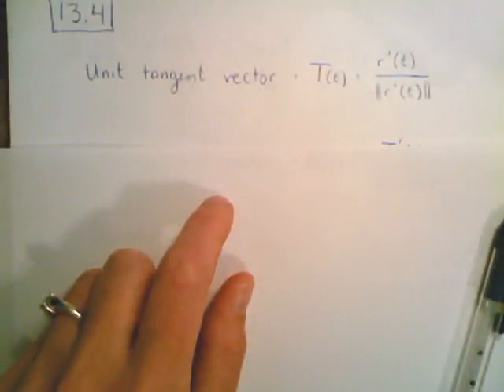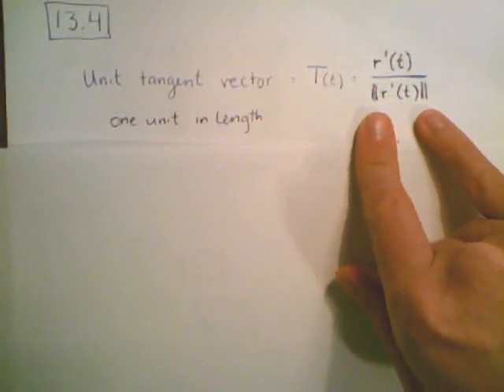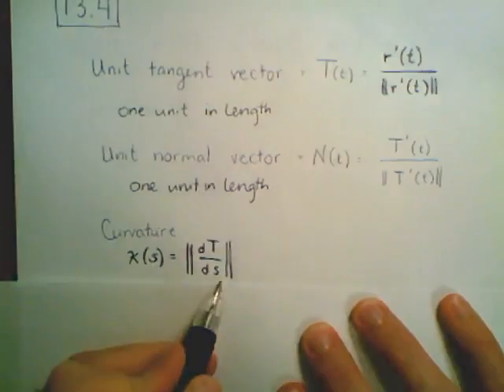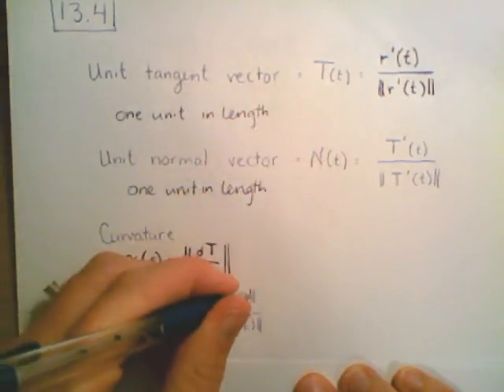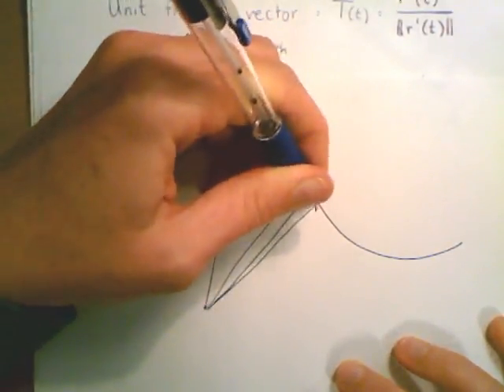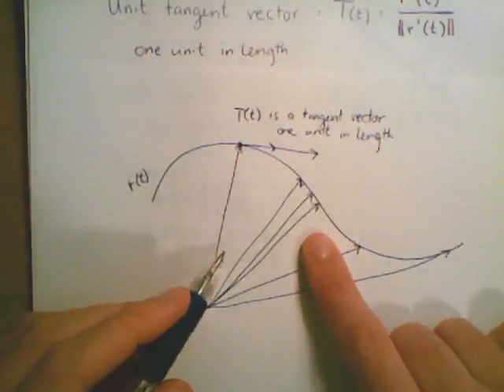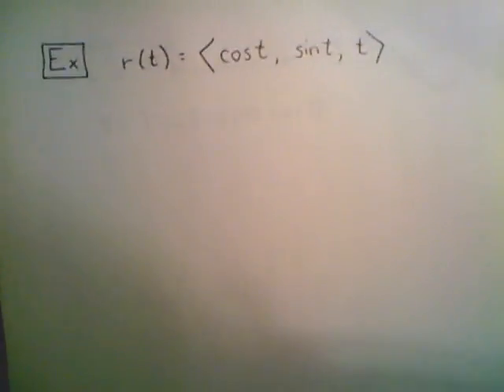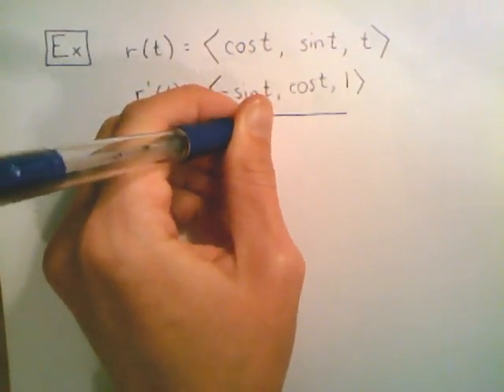13 4 Unit Tangent, Unit Normal, and Curvature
Compute unit normal vector, unit tangent vector, and curvature. Description of basic geometry and an example.